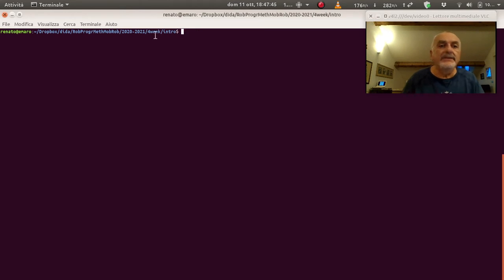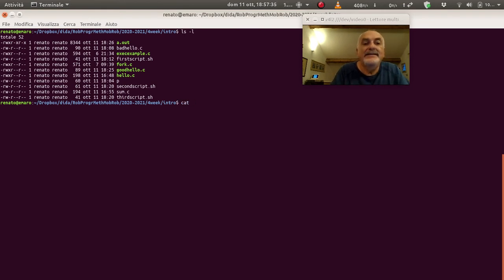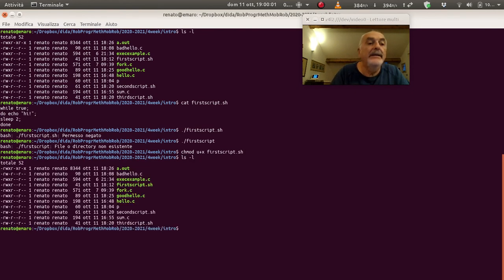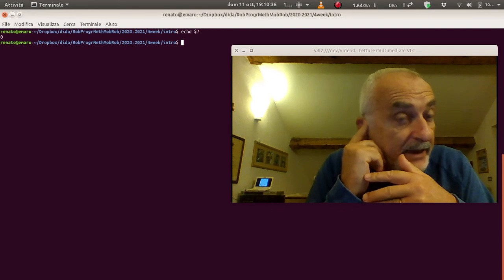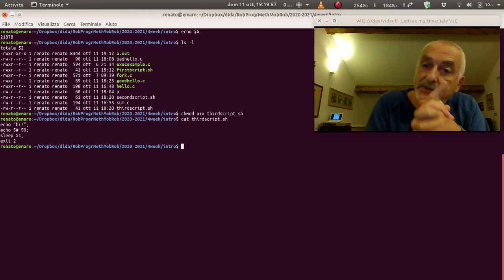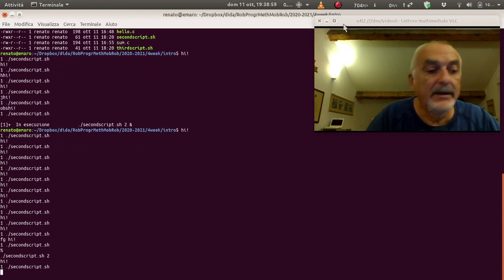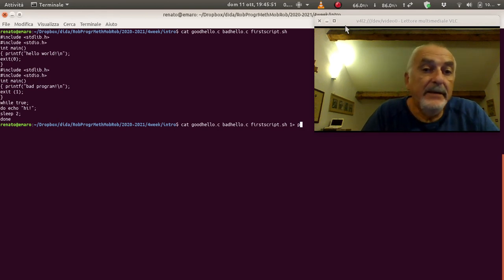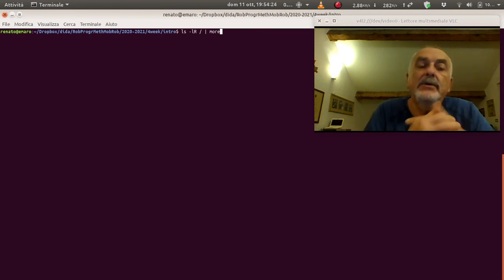Robotics Engineering UNIGE: ARP week 4 intro